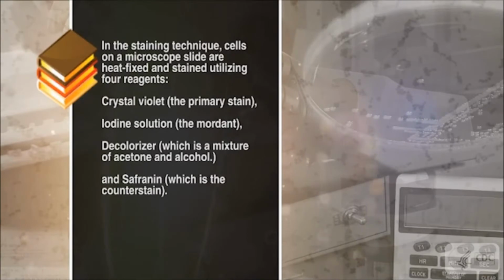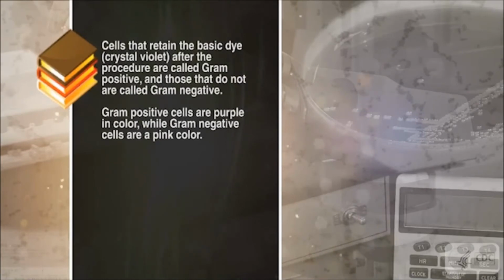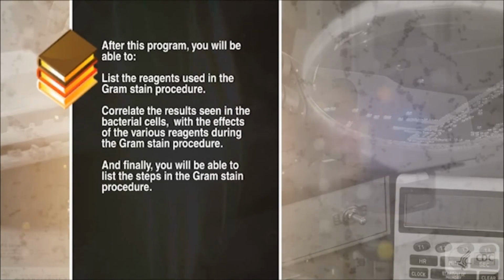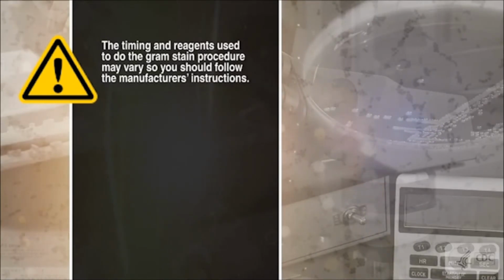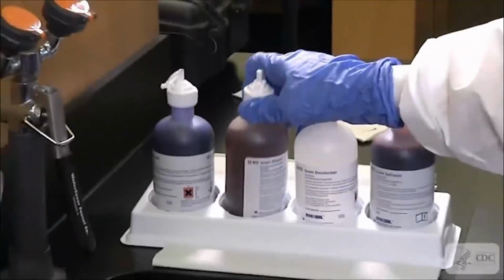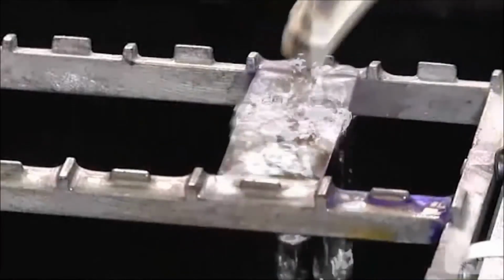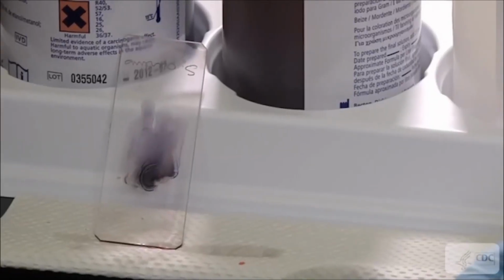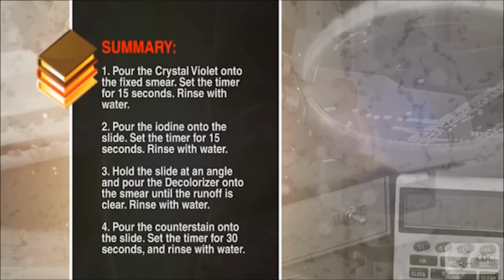Gram's stain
This video explains the principle, procedure and applications of Gram's Staining.